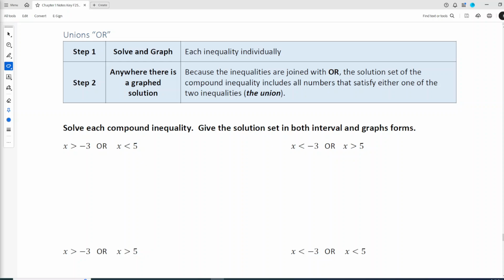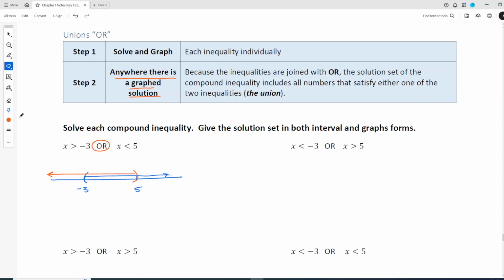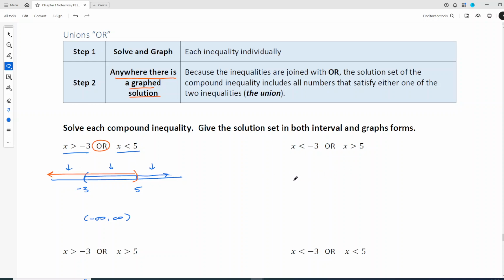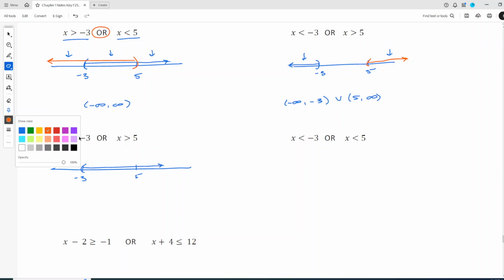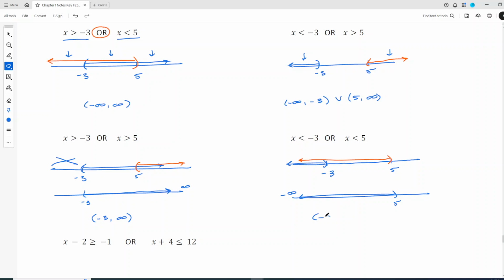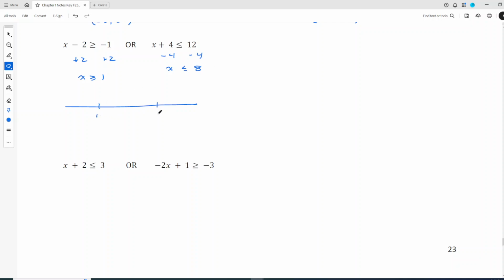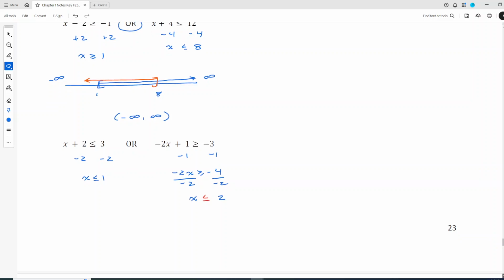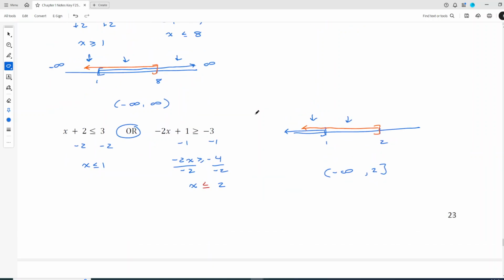1.6 Video 3 Unions "OR"